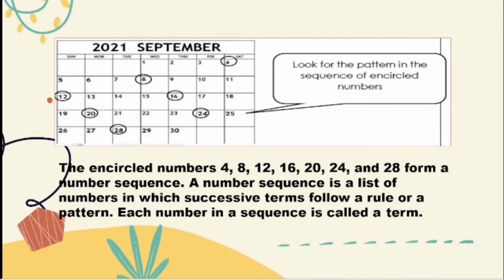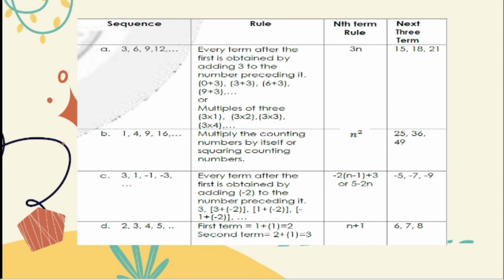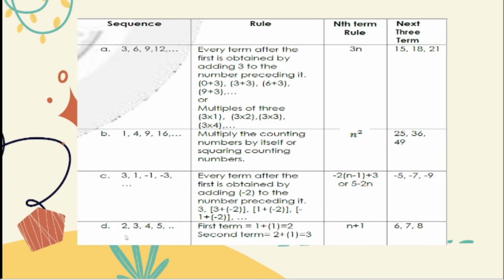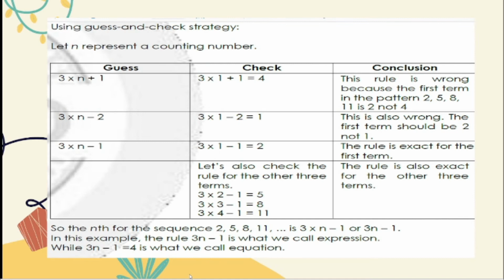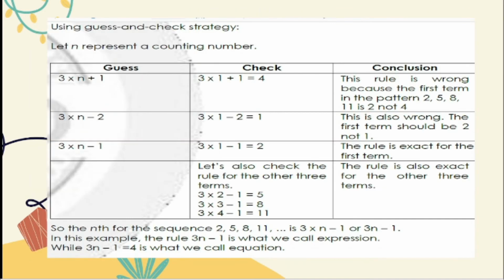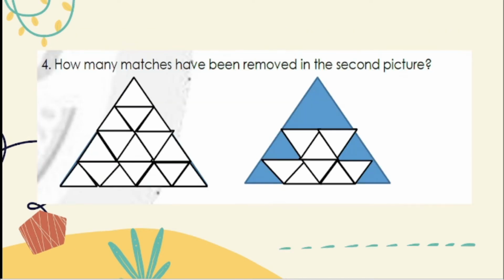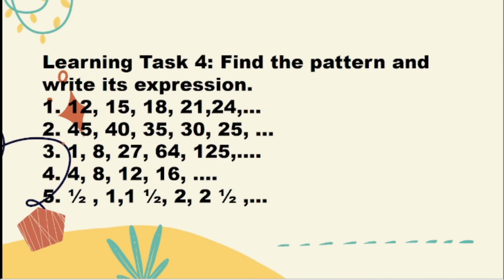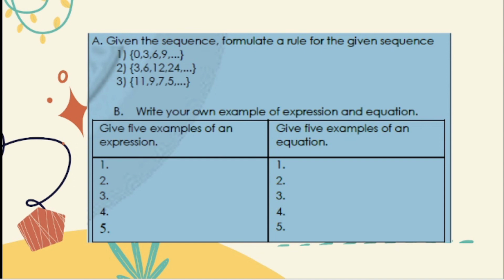WRITING RULES FOR SEQUENCE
video lesson in writing rules in sequence